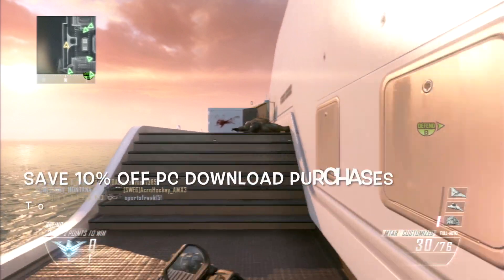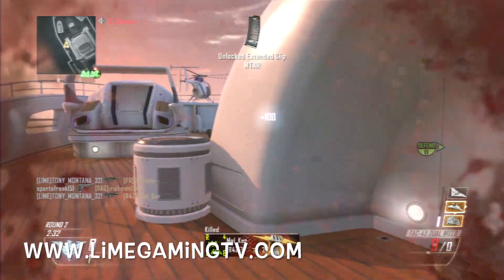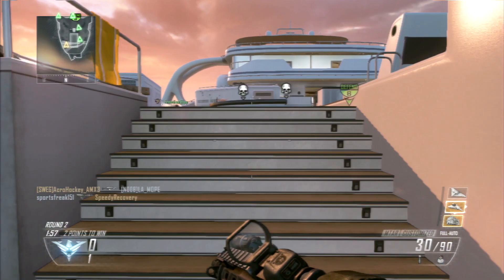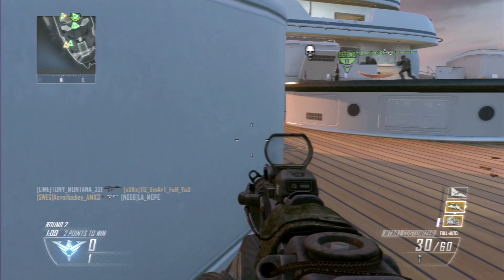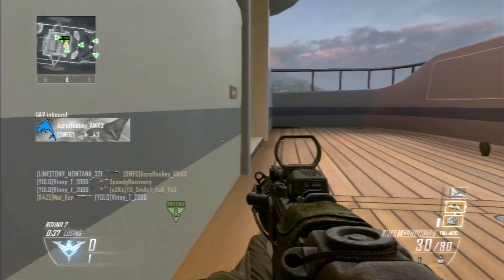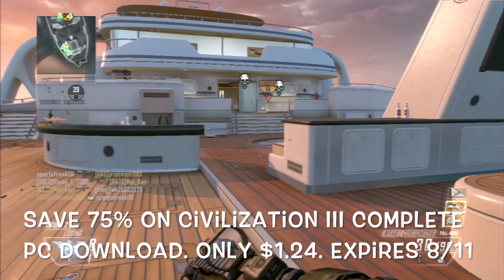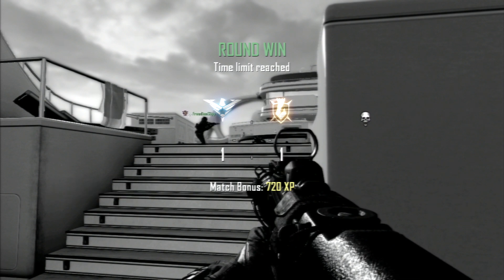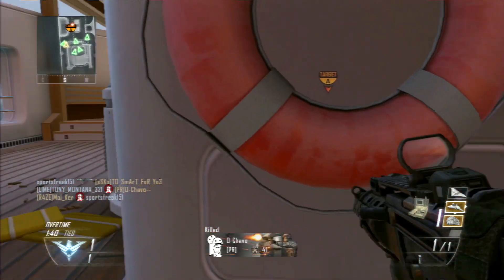New Coupon Code, and Deep Discounts on PC Games During the GameStop Summer Sale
This video is about GameStop New Deals for August 2014! Join us in Online at @LimeGamingTv and visit our

LINKS

Save big on pre-owned consoles during the Summer Sale at GameStop.com

$50 off all pre-owned Android and iPhones® at GameStop.com. Expires 8/17.

Paper Mario: Sticker Star for 3DS only $9.99 at GameStop.com

Save 10% off PC download purchases totaling $14.99 or more at GameStop.com. Subject to availability, Valid online only, and other exclusions may apply. Offer expires 8/11/14. Use code: SUMMERPC

Save 75% on Borderlands 2 PC Download. Only $9.99. Expires 8/11.

Save 75% on Civilization III Complete PC Download. Only $1.24. Expires 8/11.

Save 50% on Titanfall PC Download. Only $29.99. Expires 8/11.

Save 60% on Battlefield 4 PC Download. Only $19.99. Expires 8/11.

Call of Duty Advanced Warfare collector's editions just announced. Use code SAVER to get free value shipping at GameStop.com